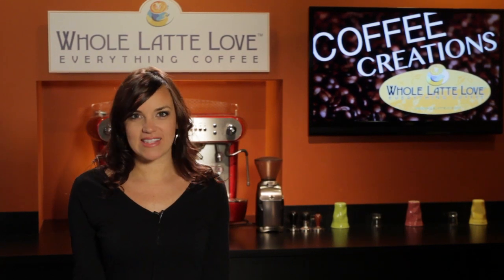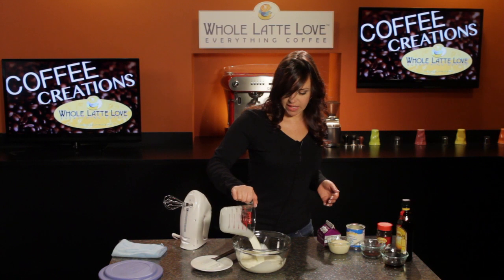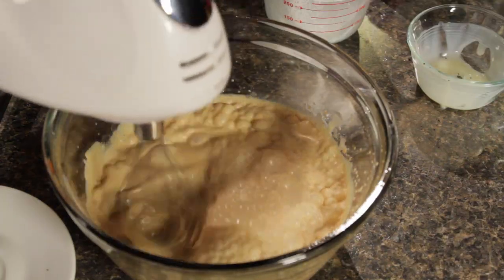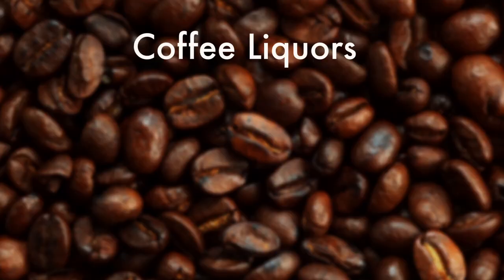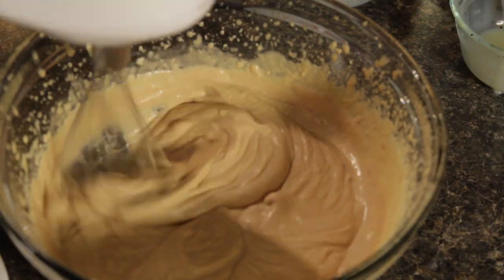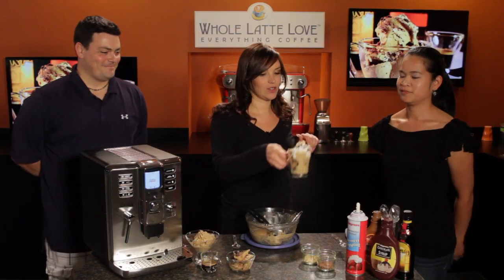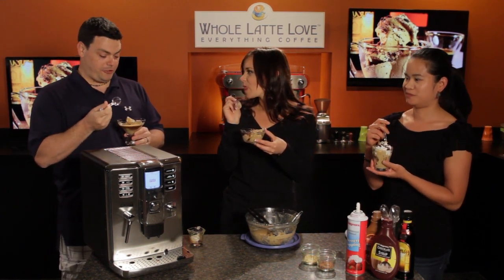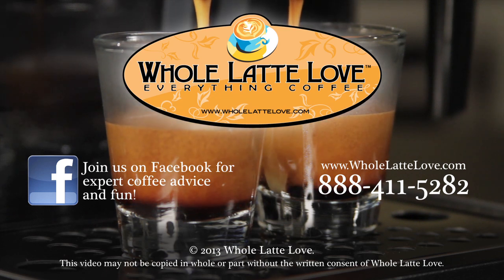Coffee Ice Cream Recipe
Morgan shows you how to make no-churn coffee ice cream at home. It is one of the easiest dessert recipes you will find and absolutely delicious. Read the recipe blog here: